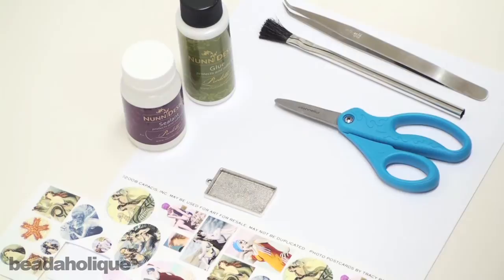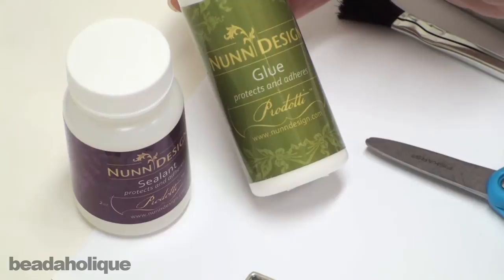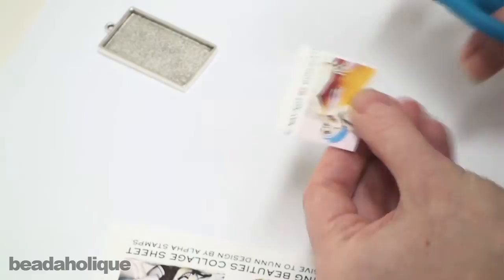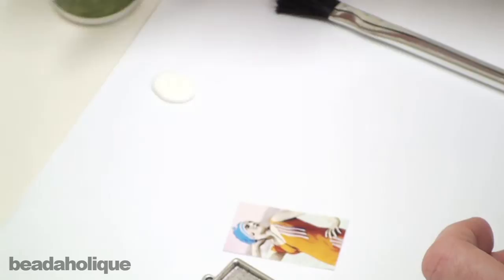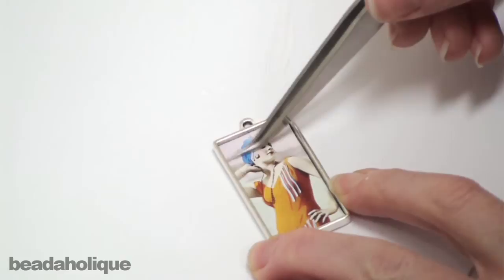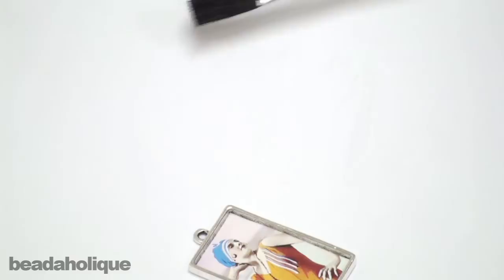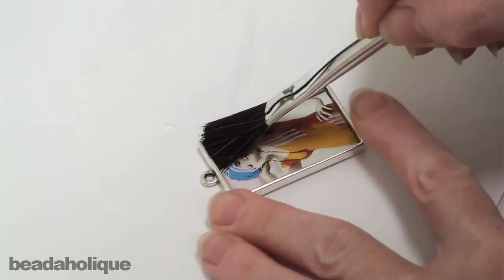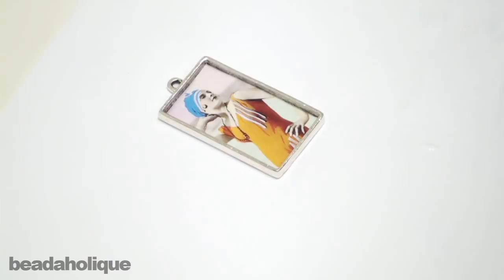How to Prepare Images in Pendants for Resin Using Nunn Design Glue and Sealant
- Learn how to prepare your images and graphics inside collage pendants and bezel settings for filling with resin. Step by step directions on how to adhere your images using glue and seal them with sealant so that once you fill your pendants with resin, they will turn out beautiful and clear every time.

Related Project:

Bathing Beauty Necklace (Retired)
Project N618

Casting Epoxy Resin Mixing Cup Set With Brushes and Sticks
SKU: TRC-01

Nunn Design Glue Adhesive 2 oz. -  For Patera Findings (1)
SKU: XTL-1031

Nunn Design Antiqued Silver Plated Pewter Collage Bezel Rectangle 1 1/2 Inch

Nunn Design Collage Sheet Bathing Beauties For Scrapbook - Fits Patera

Nunn Design Sealant Protectant 2 oz. -  For Patera Findings (1)